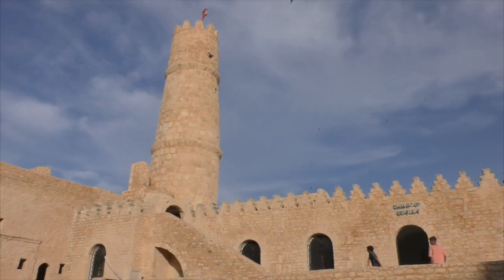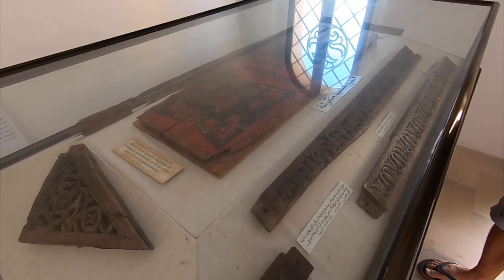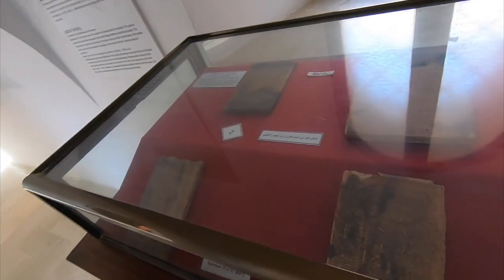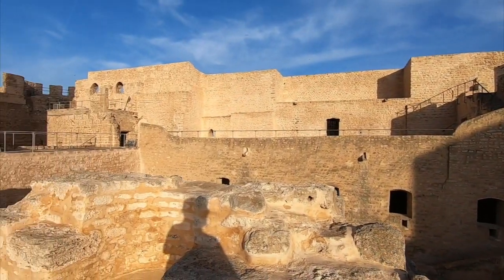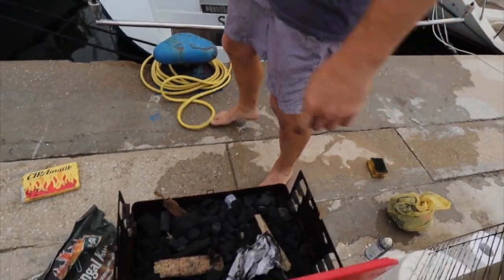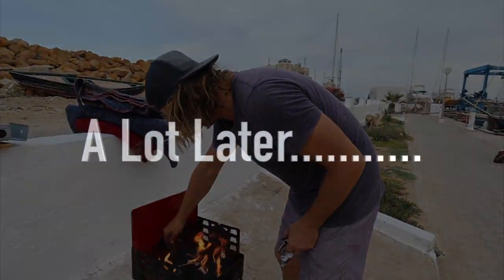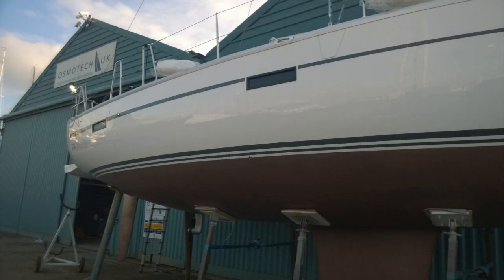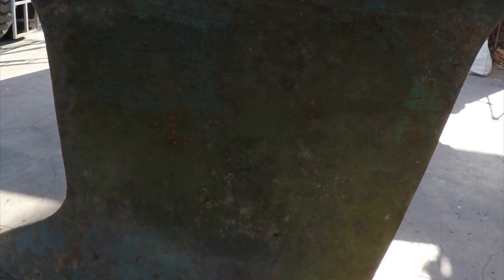What sailors do.... Copper coat problems? BBQ lessons? Boatworks? Bit of history?